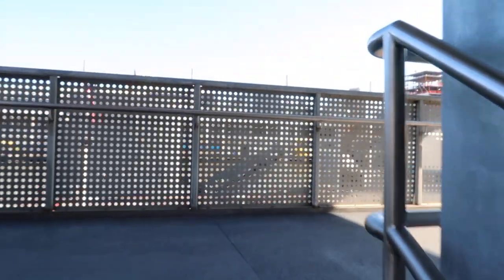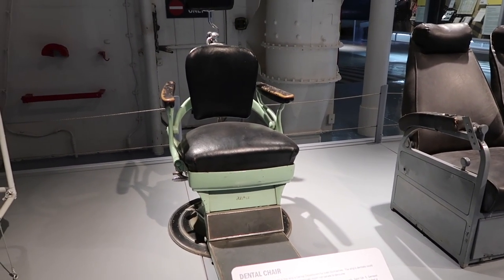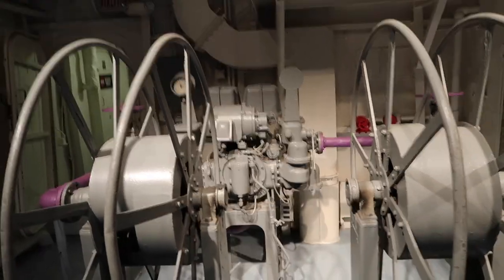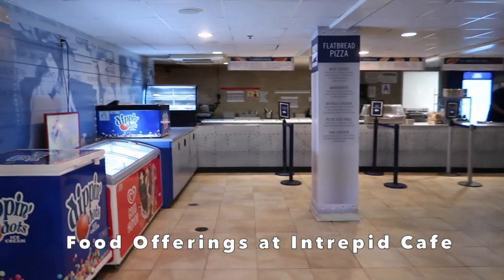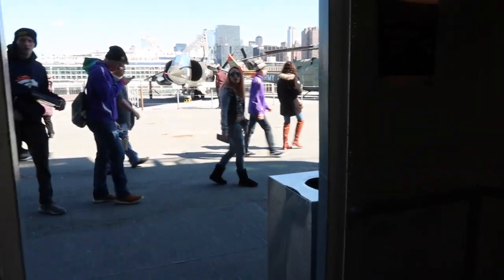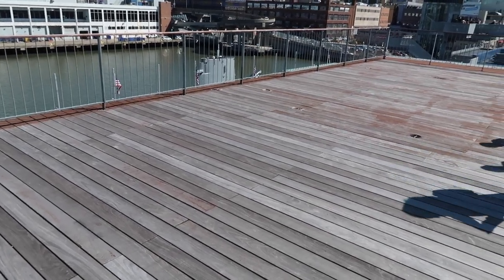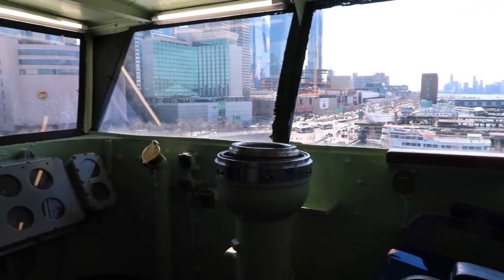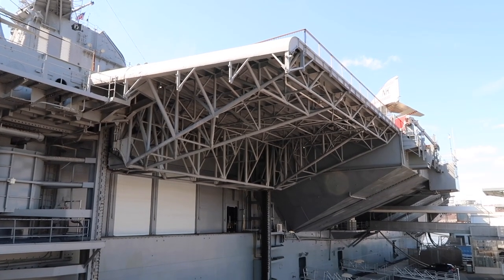Aircraft Carrier Intrepid Tour - New York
Join us for a visit to the Intrepid Museum's Sea, Air & Space Complex on the Hudson River in New York! In this video, we tour the decommissioned aircraft carrier, Intrepid. Includes the flight deck, hangar deck, flag bridge, and a ride on the restored aircraft elevator! Next week we will have tours of the rest of the Intrepid museum (including the space shuttle Enterprise, submarine Growler, and Concorde supersonic aircraft). We tour all the areas open to the public. Many below deck areas are now included in a separate tour limited to only a few visitors for an extra charge. No photography is permitted on that tour.

We love going on adventures to Disney, theme parks, traveling around, finding interesting and historic places, and things to do. Come along with us each week for new adventures and fun!